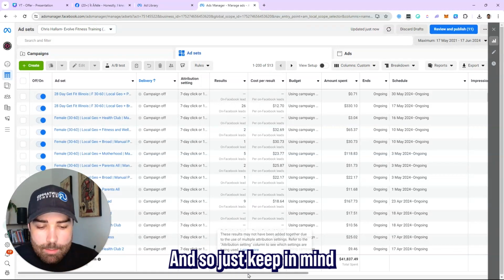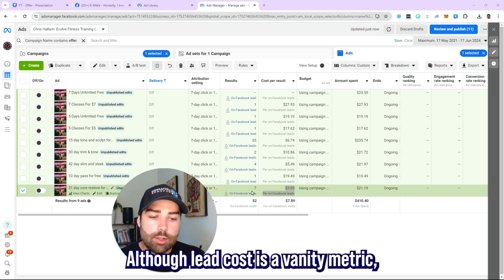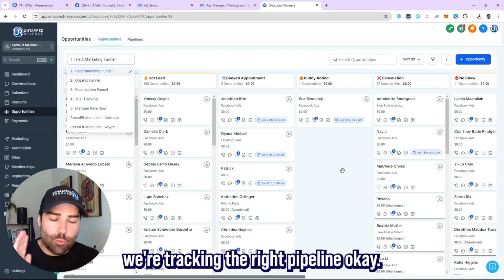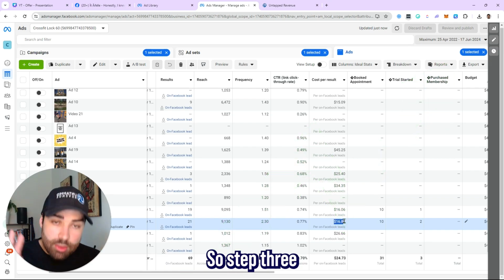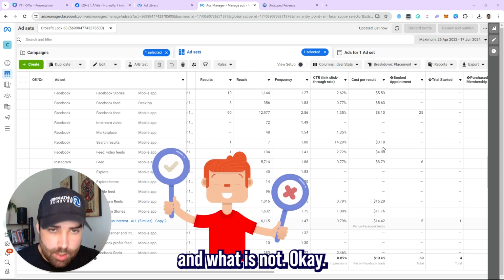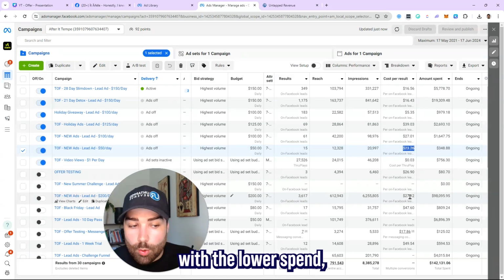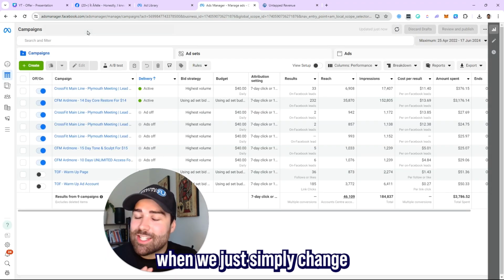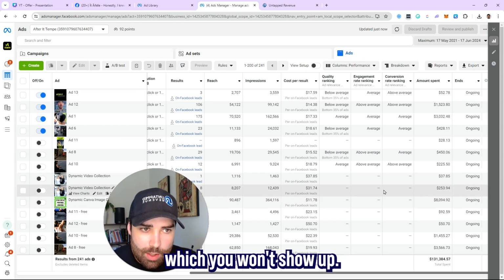Gym Advertising: How To Audit Facebook Ads & Turn Them Profitable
💰How You Can 3-5X Your Fitness Studios Leads, Bookings & Shows Using A Max Capacity Member Machine

In this video I discuss 6 step to audit your gym/fitness studio Facebook ads to increase profitability.

Gym/Fitness Studio Advertising: How To Audit Facebook Ads & Turn Them Profitable

Are your Facebook Ads for your gym or fitness studio underperforming? In this video, I take you step-by-step through a proven process to audit your ad campaigns and turn them into profit-generating machines. Learn how to test offers, analyze creative performance, optimize ad spend, and even tweak placements to attract higher-quality leads. Plus, I share insights from managing over a million dollars in annual ad spend specifically for fitness businesses.

Whether you’re new to Facebook Ads or looking to refine your campaigns, this tutorial provides actionable tips to improve lead flow, bookings, and membership conversions. Stop wasting money on ineffective ads—watch this video and start transforming your advertising strategy today!